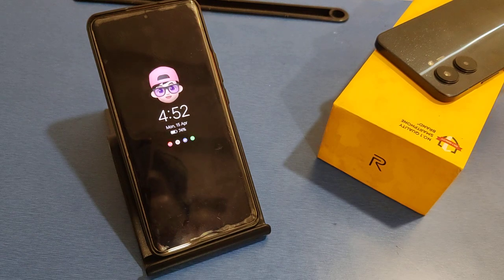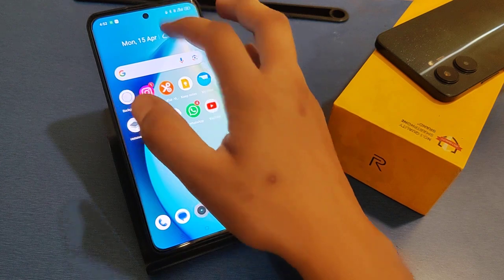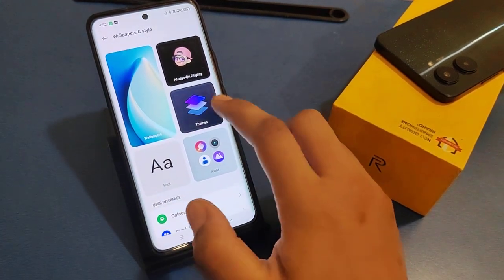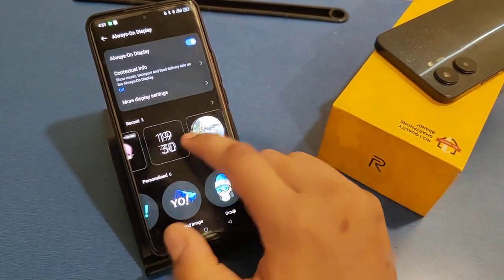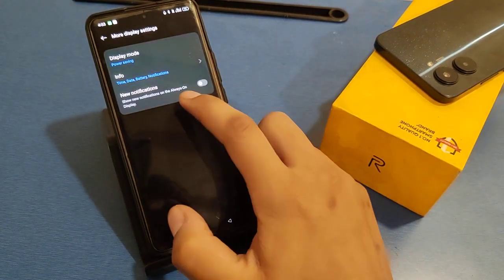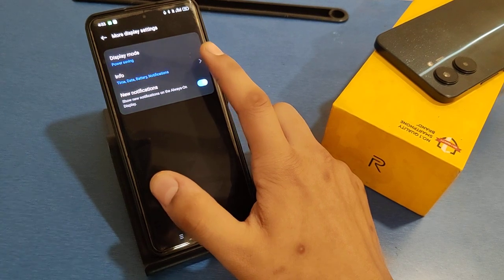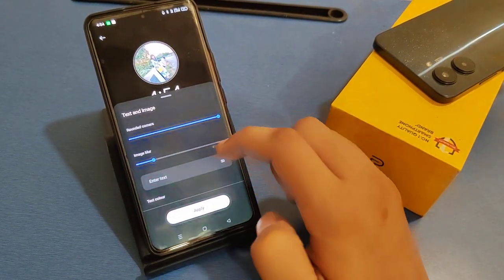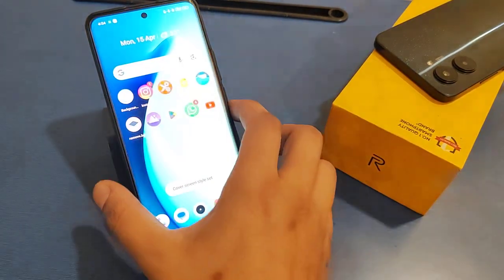How to enable always on display in Realme P1 5G, Realme P1 Pro 5G enable always on display